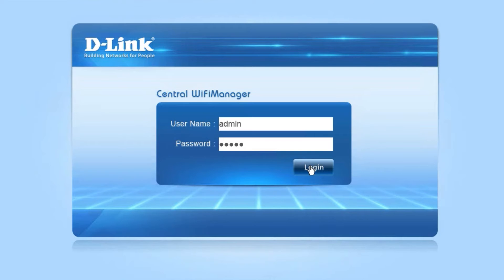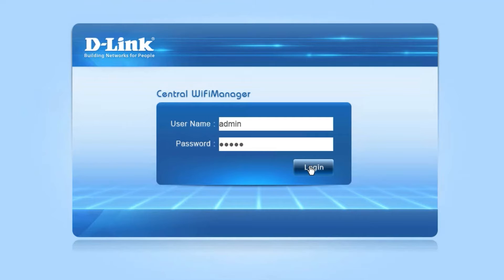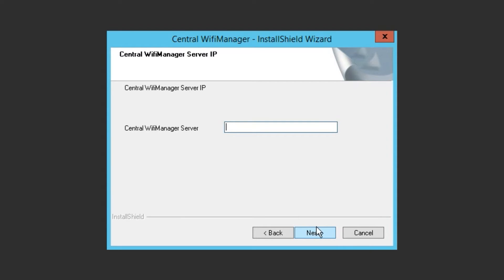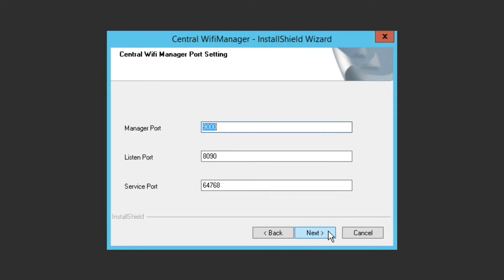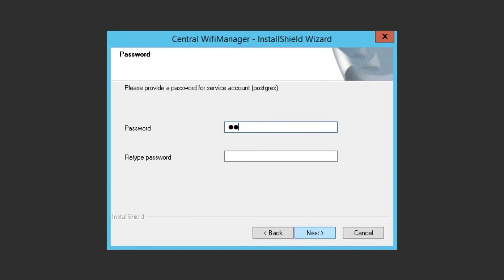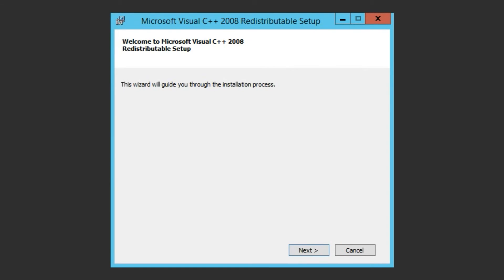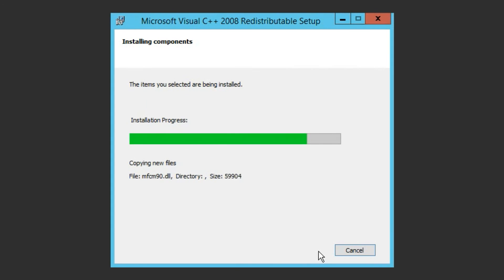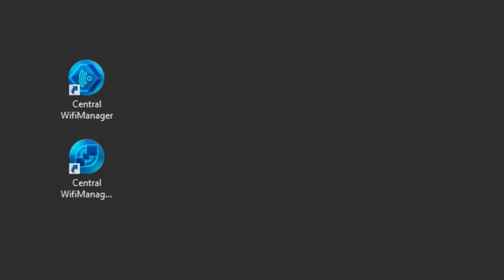How to install D-Link's Central WiFiManager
Video 1/6: Installing D-Link's Central WiFiManager